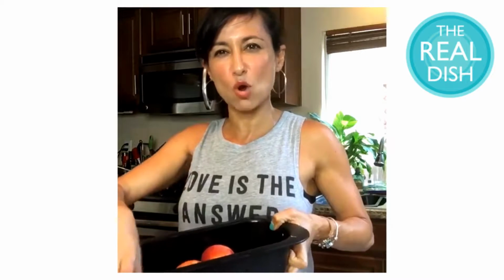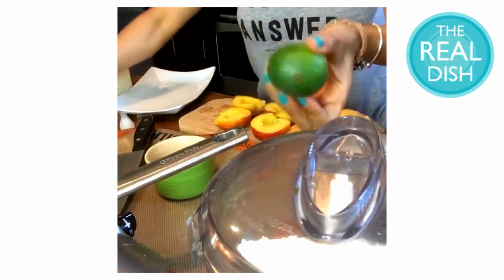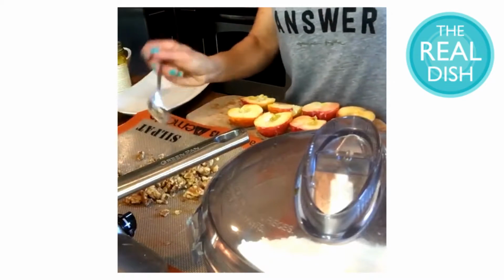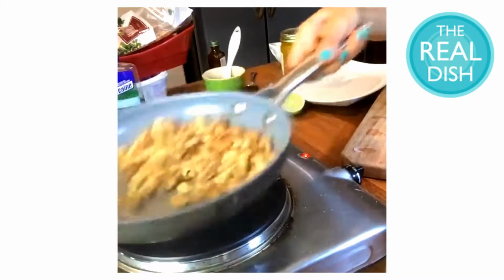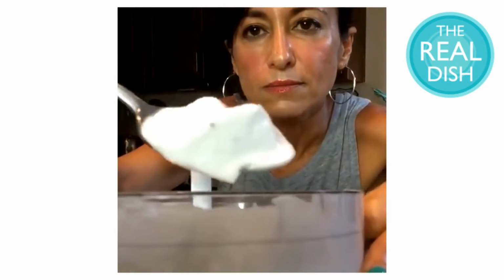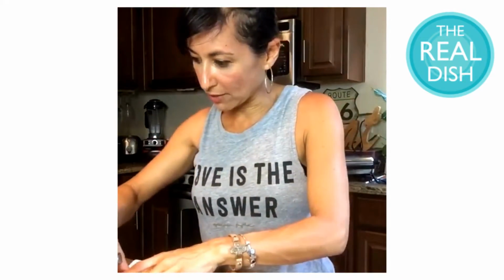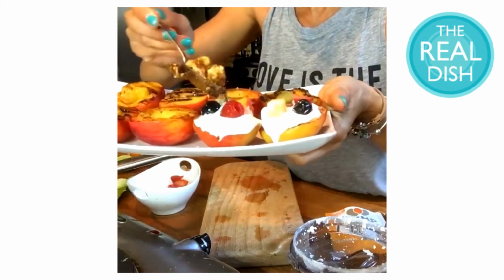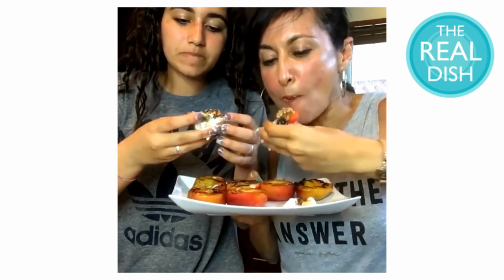How to Cook Peaches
You are peachy-keen!! Watch how Mareya Ibrahim, The Fit Foodie, Founder of eatcleaner.com, and co-contributor of The Daniel Plan, makes Grilled Peaches with Toasted Walnuts and Coconut Cream!  Peaches, Walnuts, Honey, Cinnamon and Himalayan Sea Salt make for such delicious, healthy flavor, using ingredients that is great for your immunity.  Eat cleaner, everyday by keeping it super simple in the kitchen without sacrificing delicious flavor.

Don’t forget to wash ALL of your peaches and other fruits and veggies with Eat Cleaner’s All-Natural Fruit & Vegetable Wash to help remove 99.9% of surface pesticides, bacterias, and wax, while still maintaining freshness and extending the shelf life by 200% longer.                                                           Want to eat clean but don't know where to start?? Don't worry... the Eat Cleaner Meal Prep Club is here to help you eat cleaner everyday! The Eat Cleaner Meal Prep club is the only macronutrient balanced plan that helps you prep for clean eating success. I created this program for you, to help make clean eating simple. This is the only chef-driven, registered dietician-created program with proven success to help you eat your way to your best health. It boosts your metabolism, it gives you a plan that takes the guesswork out, and it gives you the confidence you need to make balanced meals. Each meal is simple and easy to make, so you can focus on what’s important – being with the people you love, doing the things you love.

Eat Cleaner, Everyday!

▶ Get Chef Mareya's 7-day Jump Start Meal Prep Program
▶ Get my FREE Clean & Lean 15 eBook ▶ Get the Eat Cleaner STARTER KIT now for only $19.99